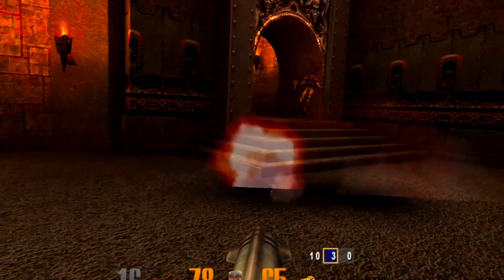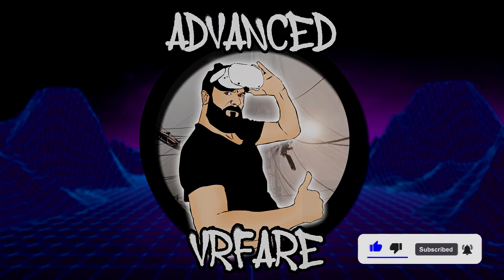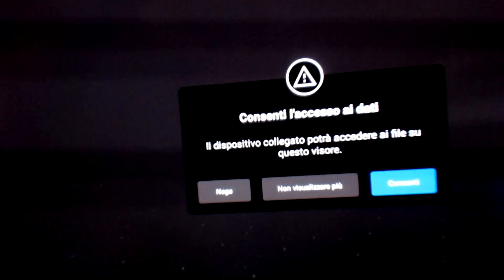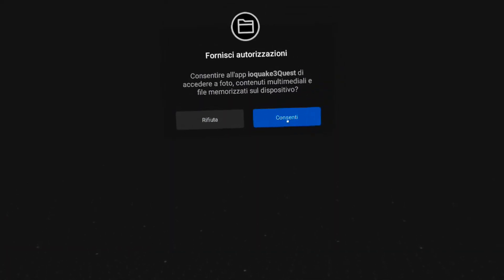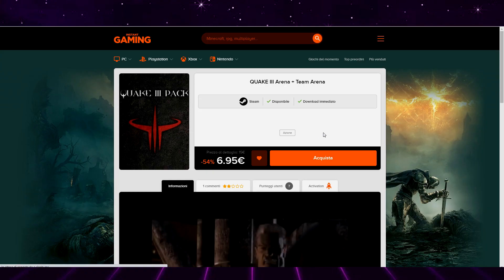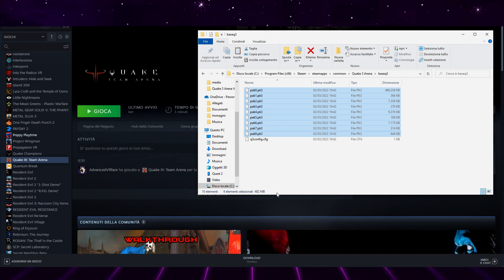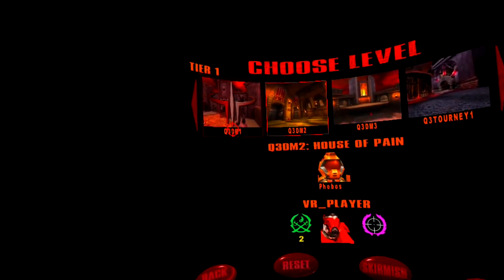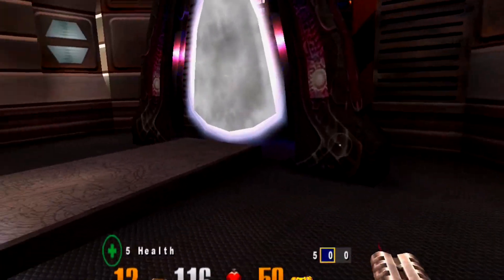Quake 3 Arena VR on Quest 2 - How to download and install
Guide on how to download and installa Quake3Arena to play in VR on Quest2 in stand alone.

Quest 2 128GB

Quest 2 silicon kit:
Silicon facepad + lens cover
Grip controller KIWI Pro

Original Oculus Link cable
Link cable 3mt 5Gbps

Quest 2 Elite strap
Quest 2 Halo strap
Quest 2 BOBOVR strap

Quest 2 original cover case
Quest 2 cover case KIWI

My PC:
Main board MSI X570 A Pro
HDD 2 TB